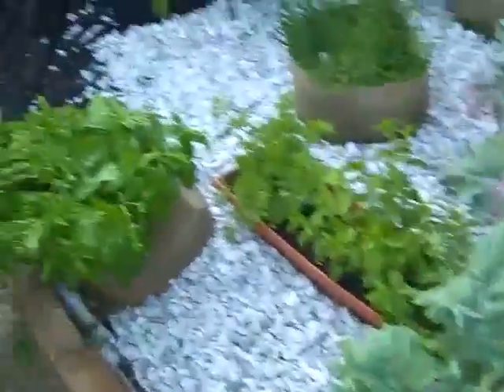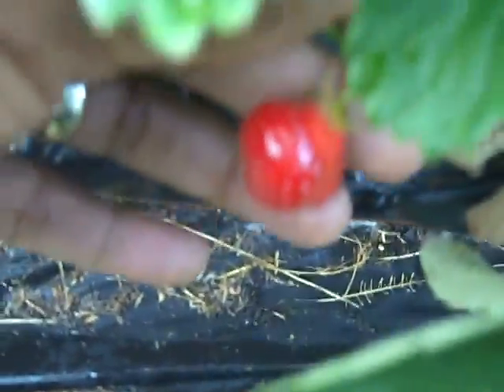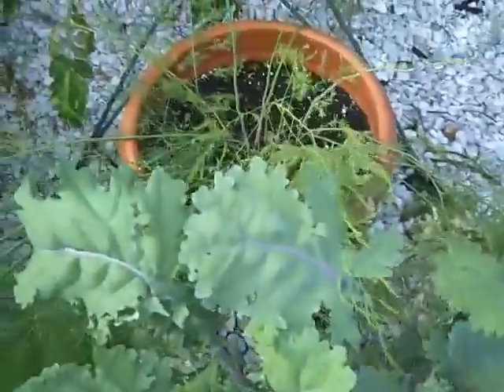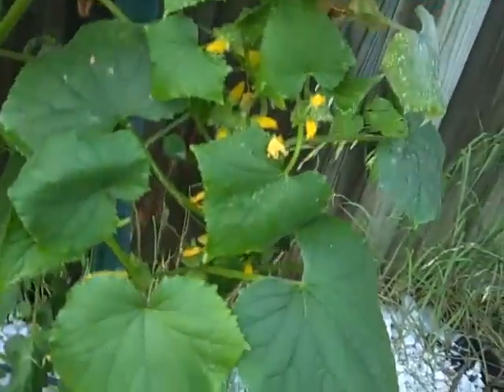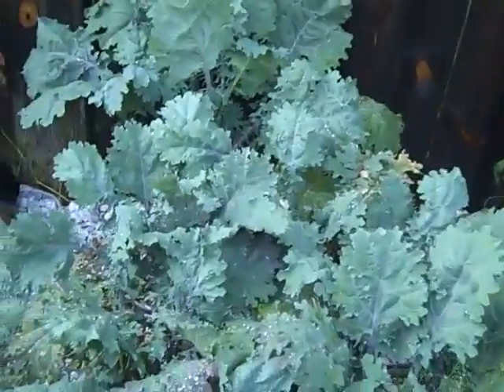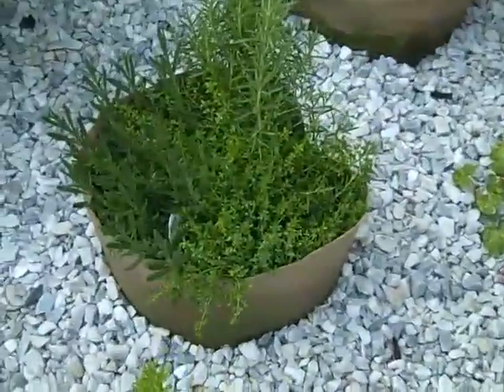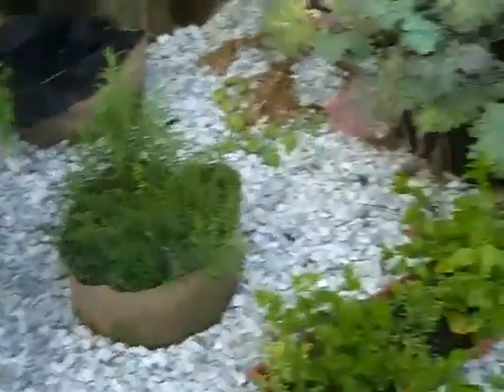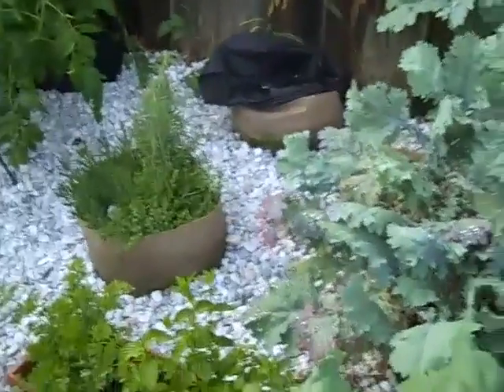Backyard Garden June 30 2013